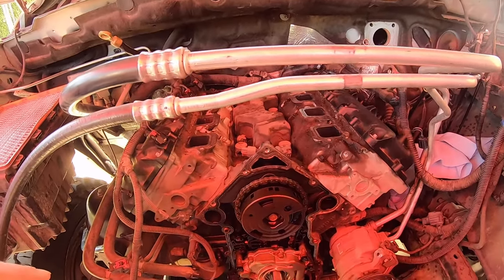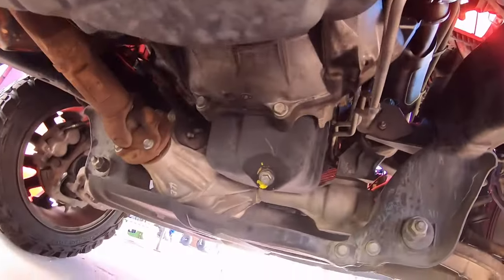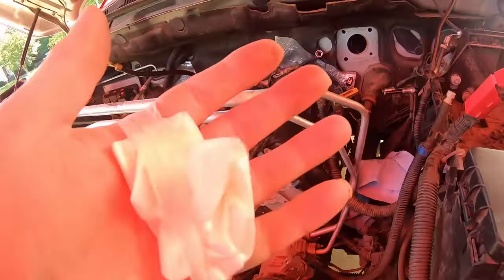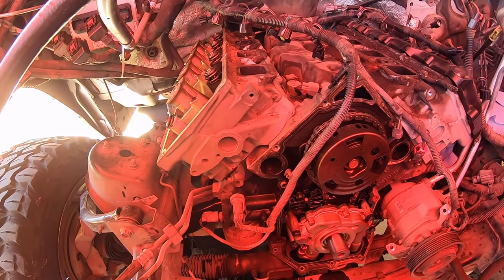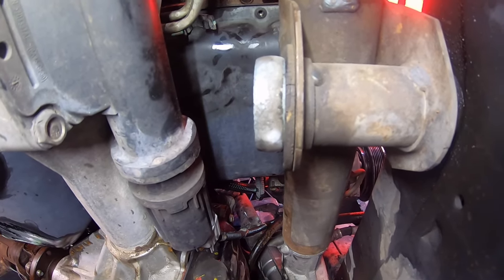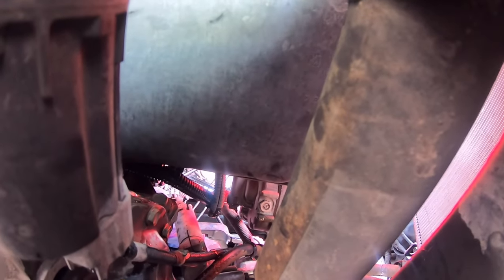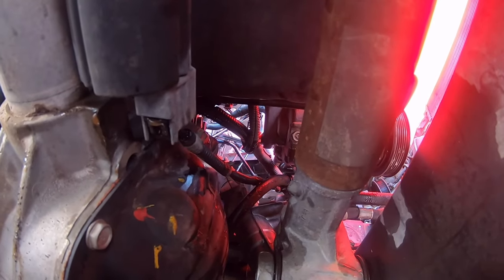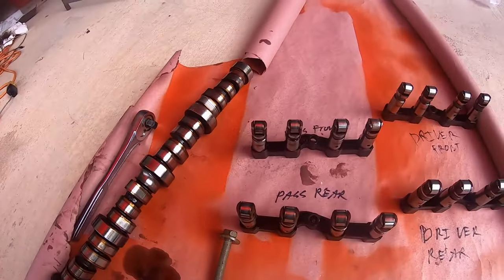2009 hemi 1500 trx4 build part 15. Teardown Part 4. Hemi... Chewed up metal.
In this video we finish tearing down the upper end to reveal the cause of all the issues thus far.  Were gonna need just a few parts...